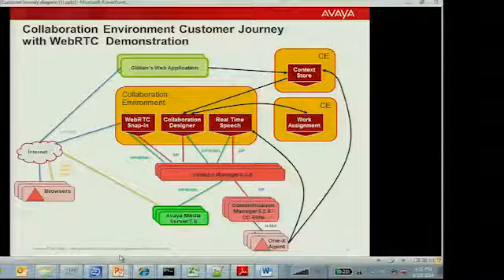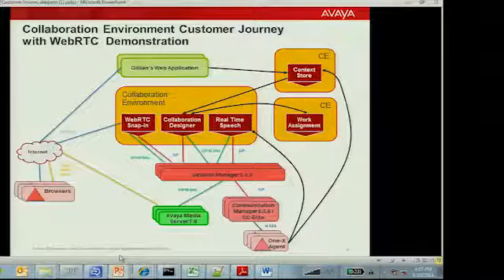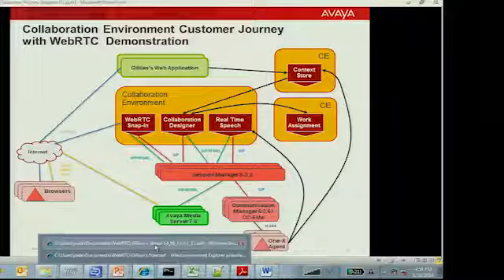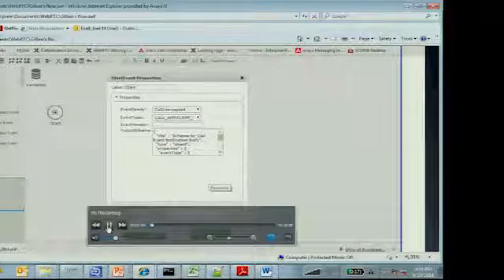WebRTC Atlanta 2014 Demo: Avaya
WebRTC Atlanta 2014 Demo: Avaya - Jul 09, 2014